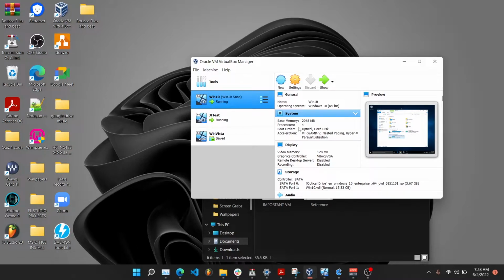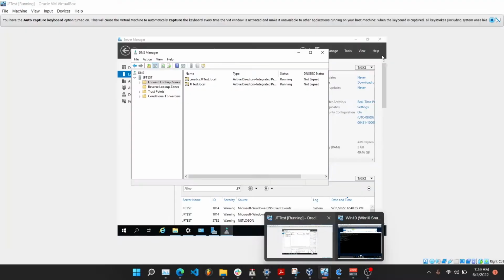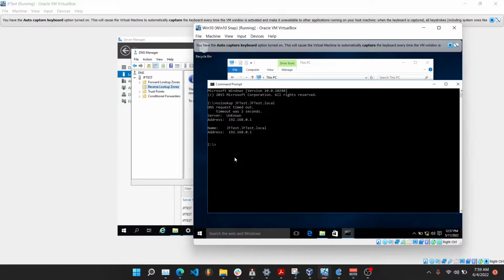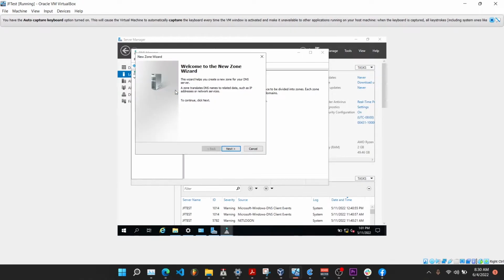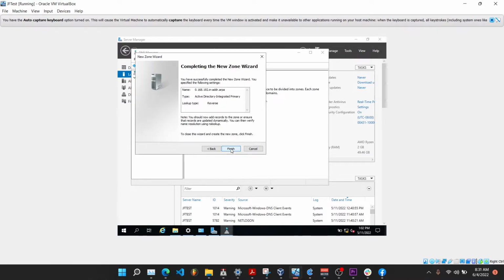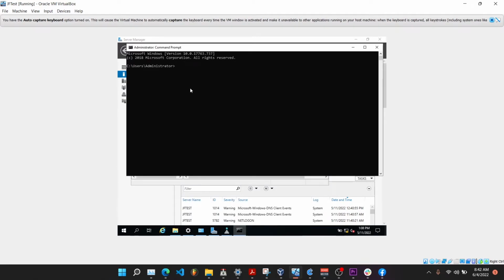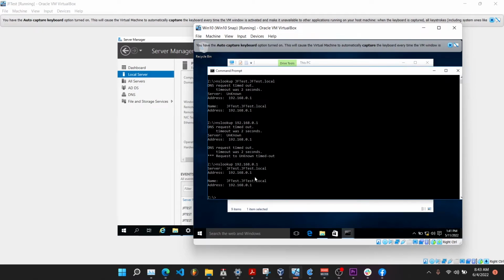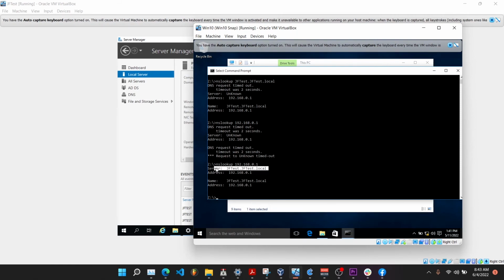Reverse and Forward Lookup Zones in DNS